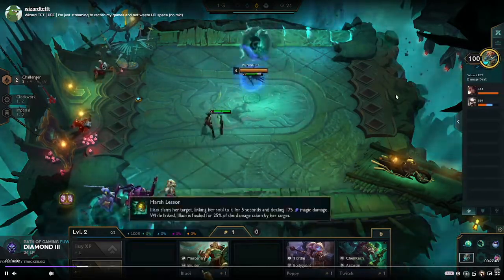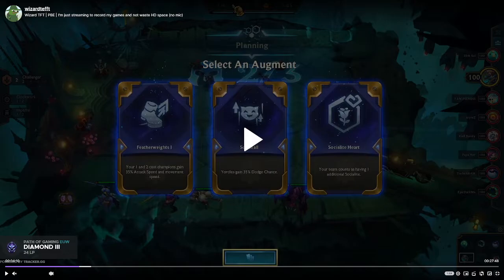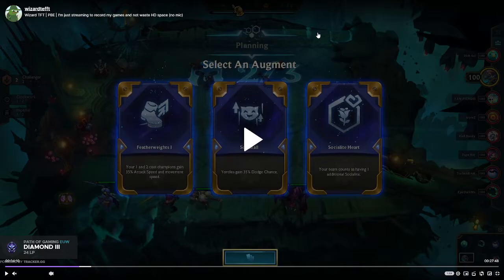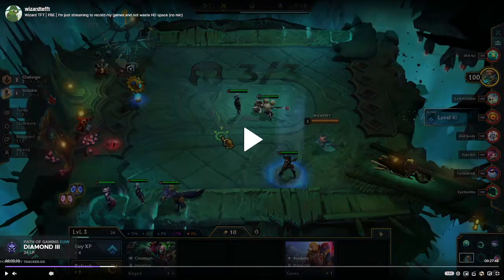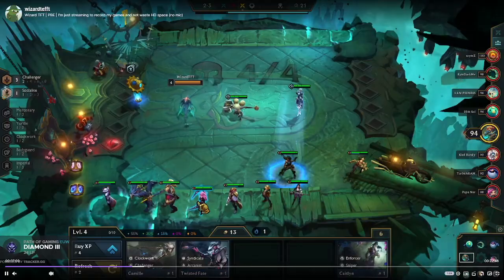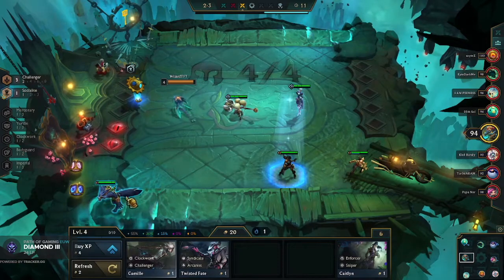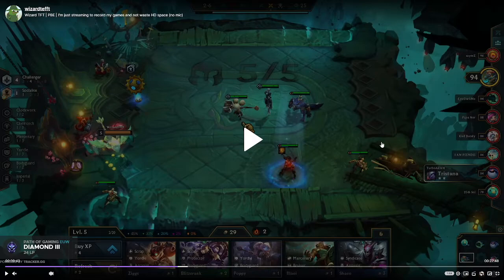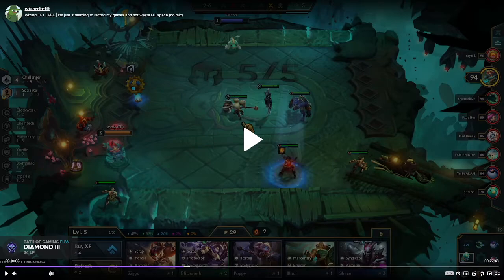Coaching Wizard on staying strong throughout the game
This is the right channel for you if you would like to see high-level Teamfight Tactics gameplay, tournaments and coaching.

To create a GamerSensei account and get a $5 discount on your first session with me

If you would like to donate and help improve the quality of my stream.
If you do, I will be forever grateful, thank you!